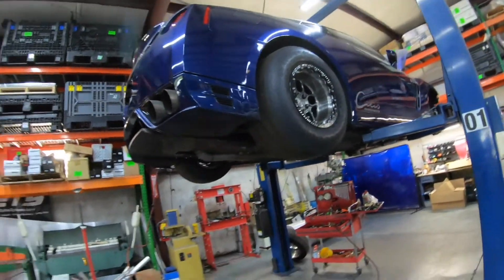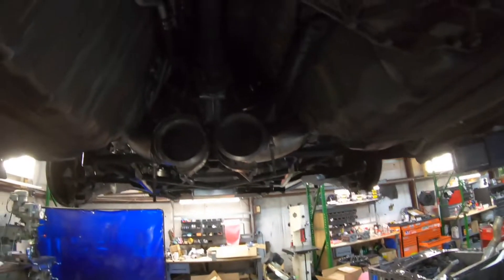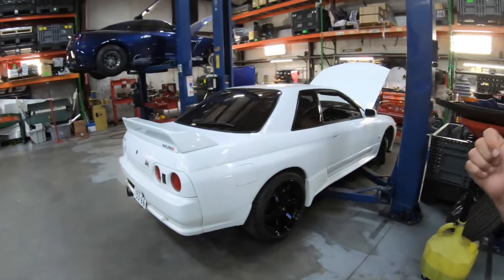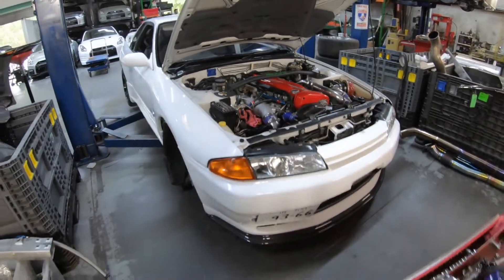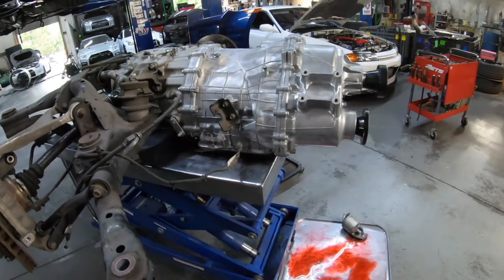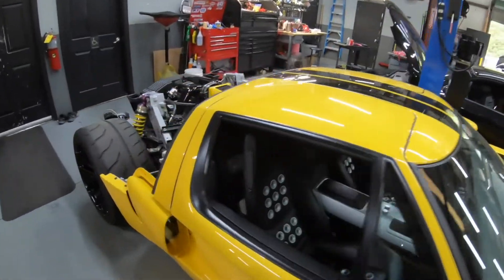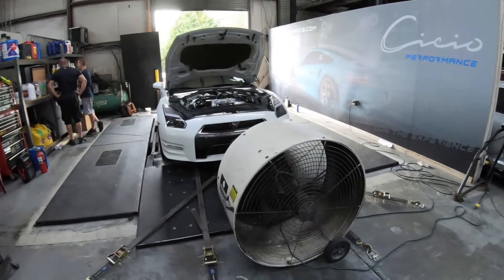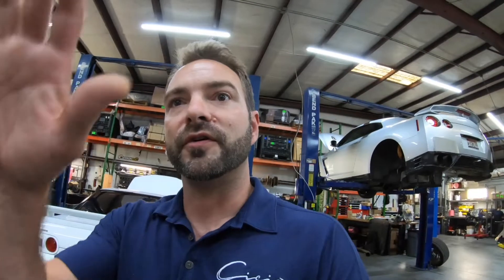Behind the scenes at Cicio Performance!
Dive into the Atlanta shop with us this week as Cicio gives a behind the scenes look at what projects we have going on for our customers, and something very exciting with the shop car. Want to see more raw content like this? Let us know! 📹